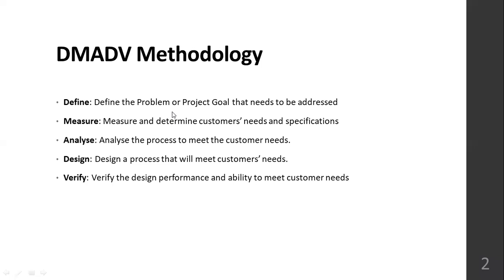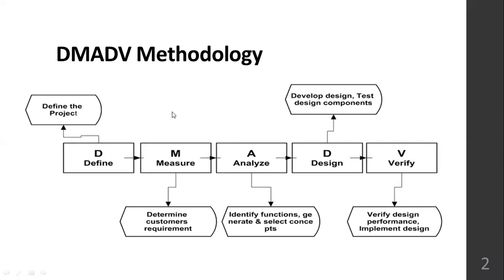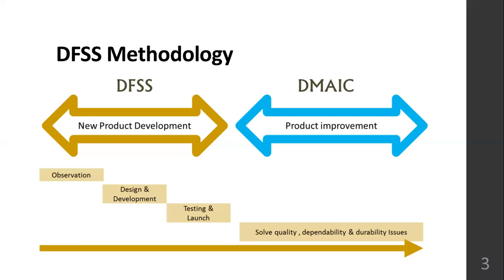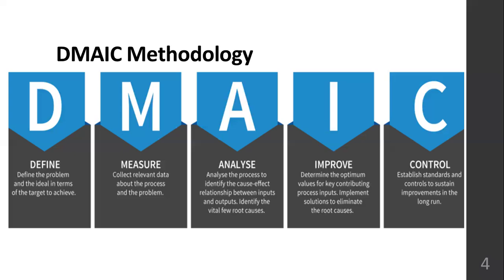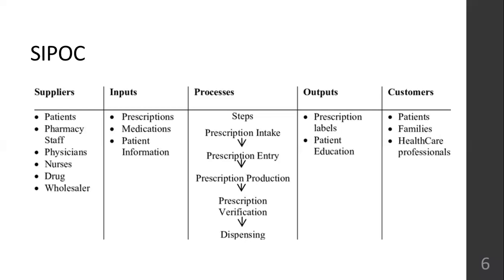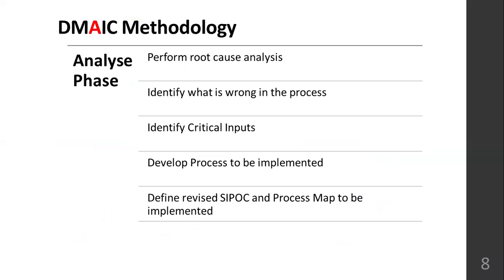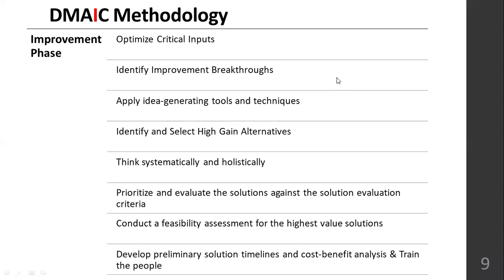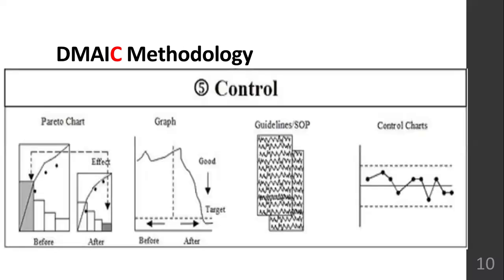Six Sigma Methodology | July 2024